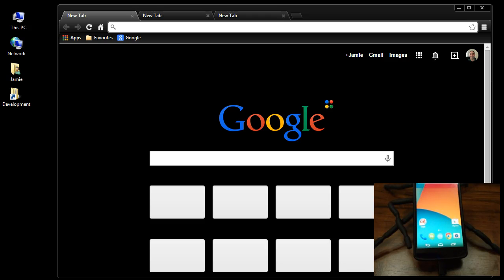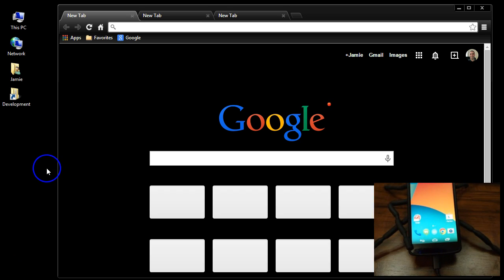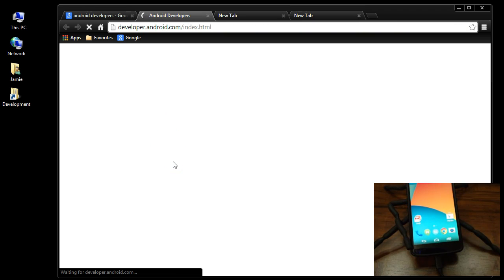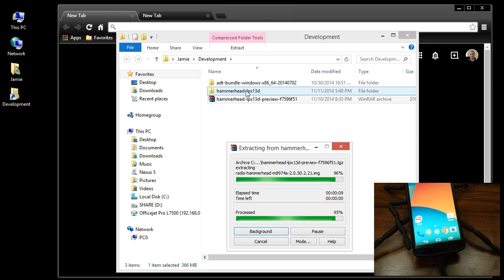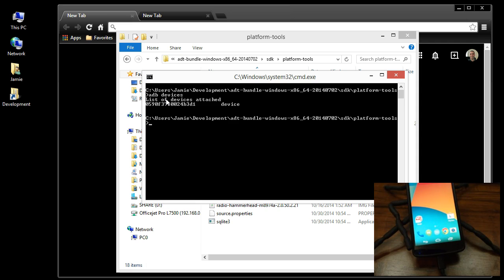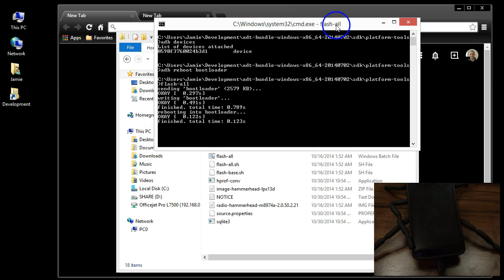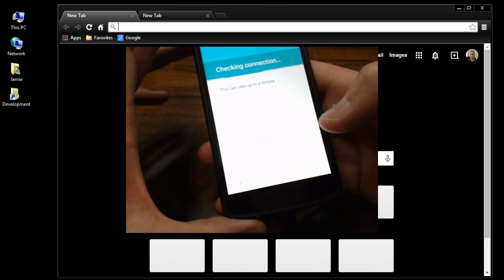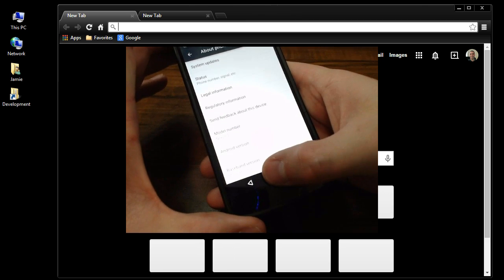How To Flash/Install Android L Developer Preview System Image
Download/get Android 5.0 L Lollipop on Nexus phone. Unlock bootloader in fastboot mode & use adb tool to flash the system preview image to your android nexus 5 phone or nexus 7 tablet for a quick look at the new release. BACK UP ALL YOUR DATA FIRST. This process will destroy all user created data. Once you have a look and you want to uninstall the preview system image and flash your device back to factory again download the correct image from Factory Images for Nexus Devices page and go back through this process again. When you are all done you can then oem re-lock the bootloader. Everytime you oem unlock the bootloader it will erase all data on your device.

Watch how to unlock your bootloader first.